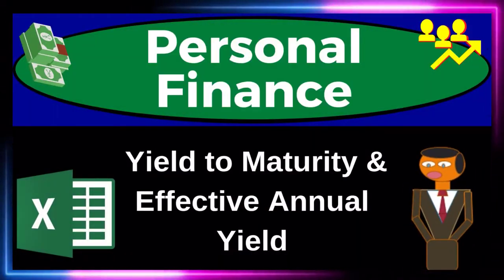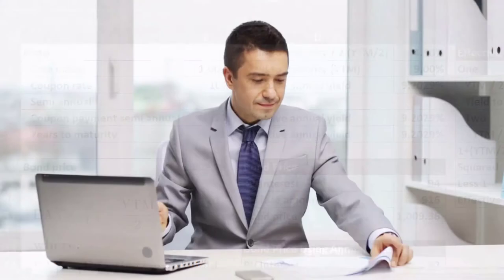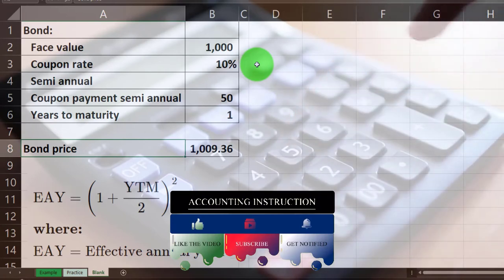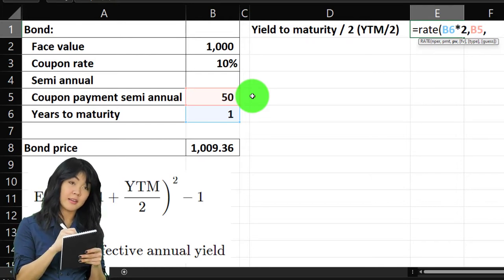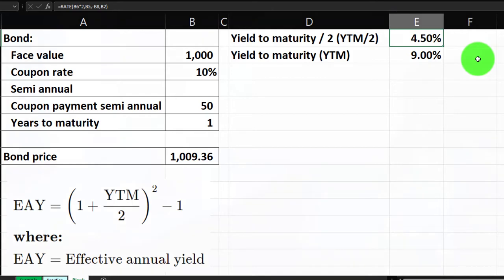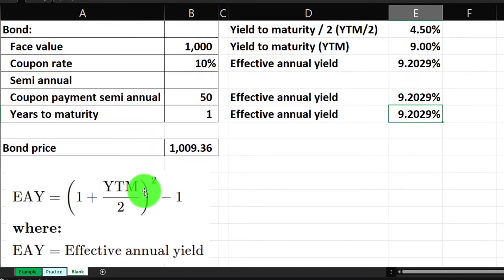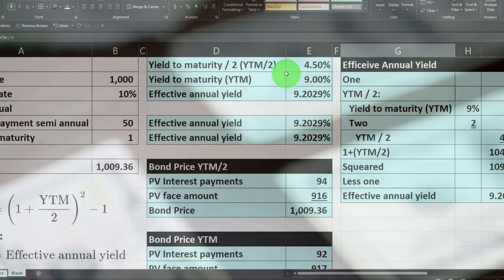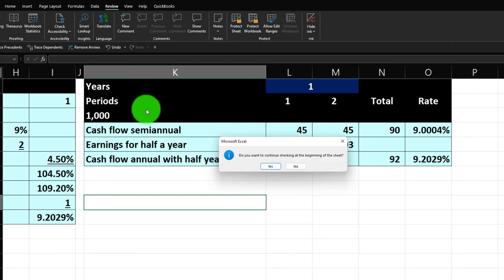Yield to Maturity and Effective Annual Yield 11130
Yield to Maturity and Effective Annual Yield
Personal Finance